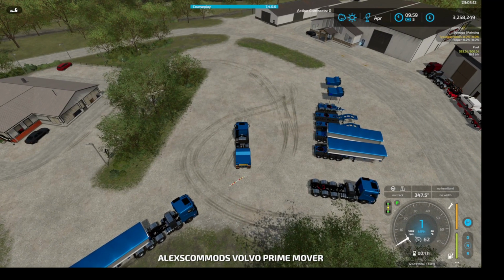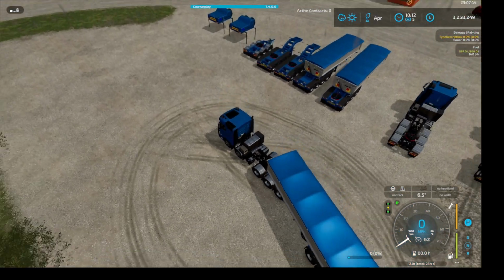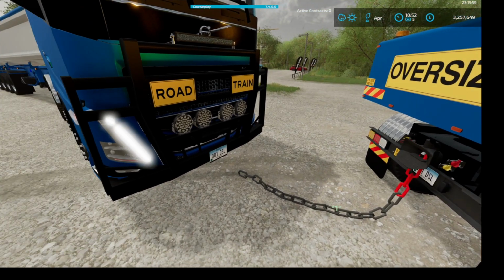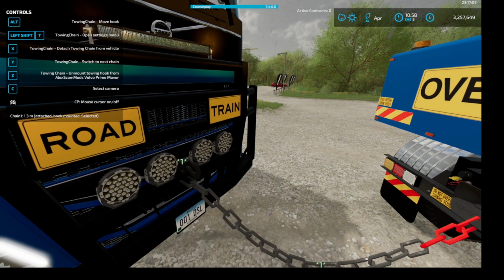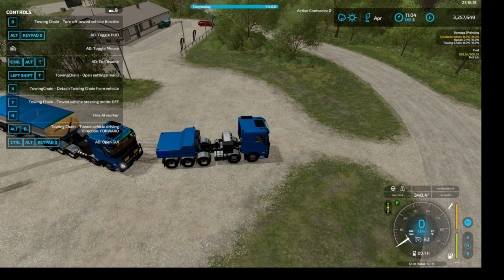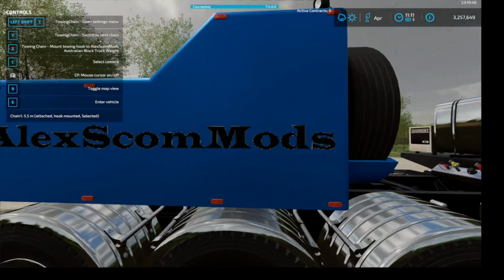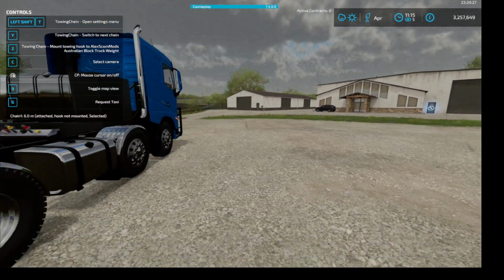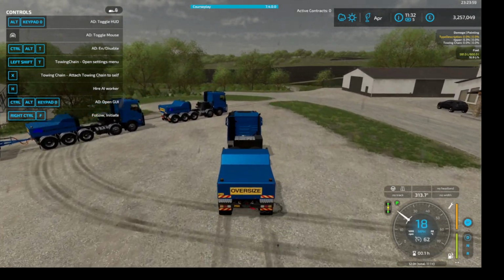Heavy Haul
Working out how to put a heavy haul rig together.
That is hooking multiple trucks to multiple trailers, and running them as one single unit.